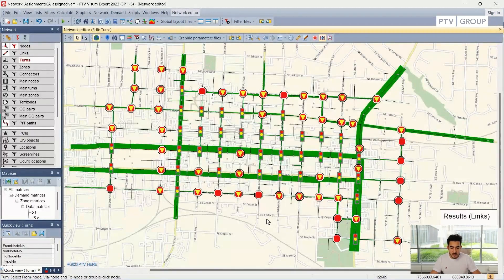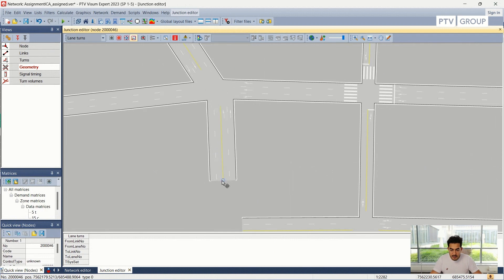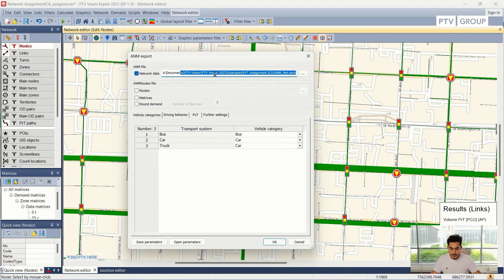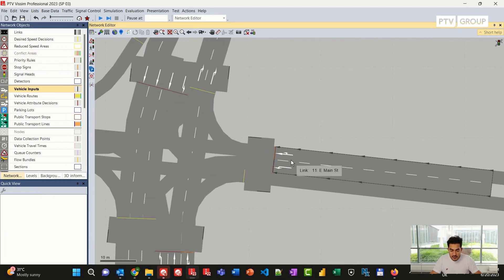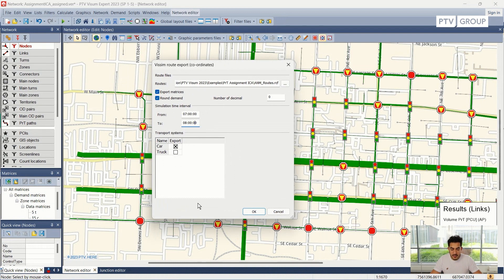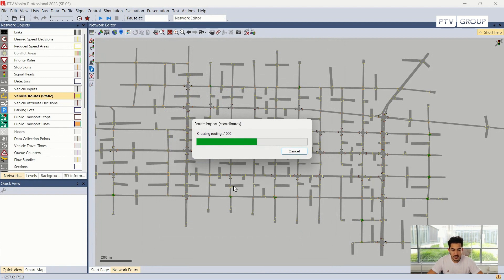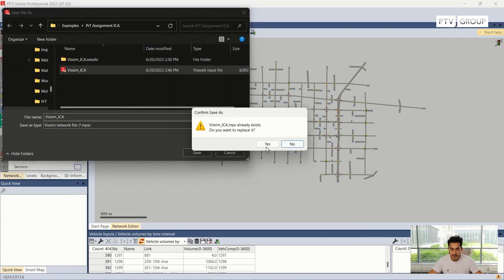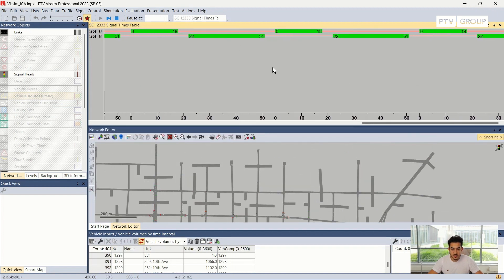Macro to Micro Simulation – Visum & Vissim | PTV Visum | Tutorial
PTV expert Hussein Falih showcases how easy it is to switch between macroscopic simulation and microscopic simulation by exchanging network files from PTV Visum to PTV Vissim and vice versa.

00:00 Introduction
00:19 Start macroscopic simulation with a Visum example network
00:42 How to use the junction editor in your macroscopic simulation
02:01 Adjust links, network and roads
02:42 Super quick export as Vissim (ANM) to start microscopic simulation
03:40 Start microscopic simulation in PTV Vissim
03:43 Import ANM data
04:15 Automated step imported all necassary data (links, deterning movements, any kind of crosswalks, conflicts, lane marking, lane configuration)
05:10 Network requirements for microscopic simulation in PTV Vissim
05:54 Using PTV Visum route export
08:10 Look at the vehicle input lists
08:36 Compare vehicle volumes in macro and microscopic simulation
08:53 Show vehicle routes in microscopic simulation
09:26 Run micscropic simulation analysis in PTV Vissim
10:23 3D view in microscopic simulation
10:40 Signal controller evaluation: Investigate signal controller timing during microscopic simulation

Learn more about macroscopic simulation with PTV Visum: ptv.to/visum-tutorial-2

Discover microscopic simulation with PTV Vissim: ptv.to/vissim-tutorial-1